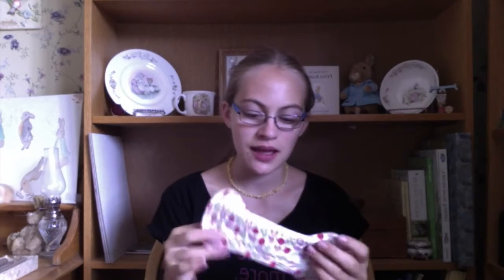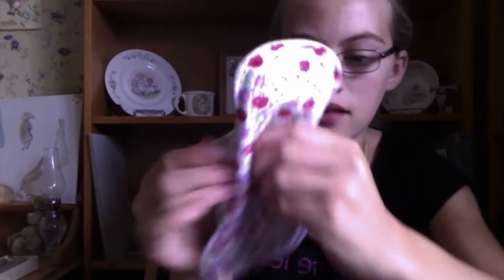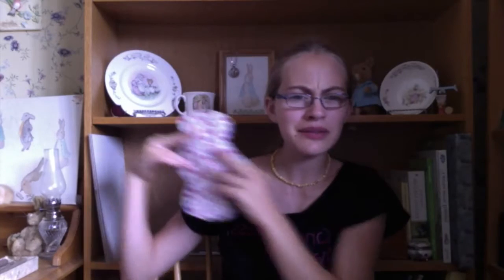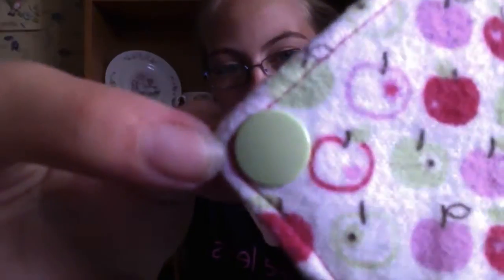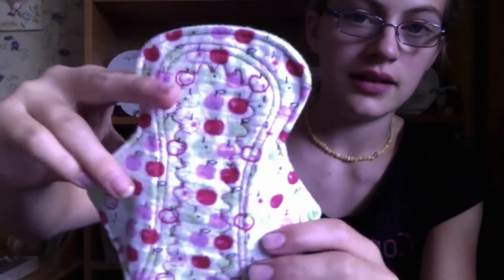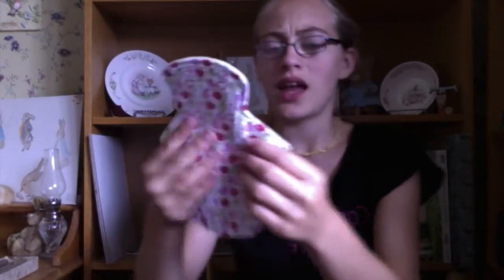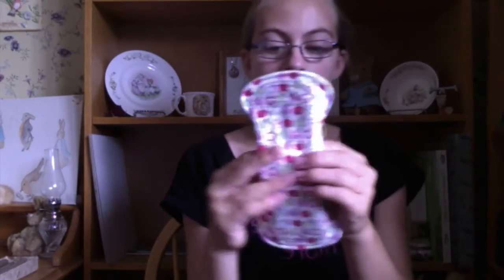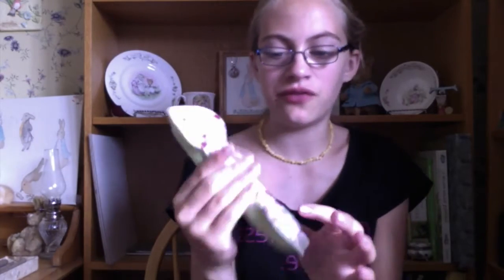Cute N Simple cloth pad review